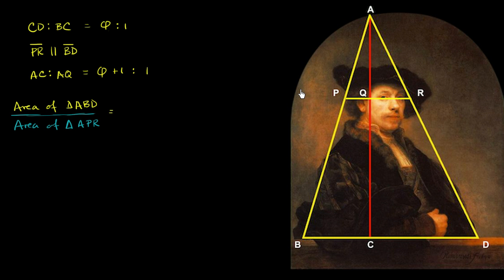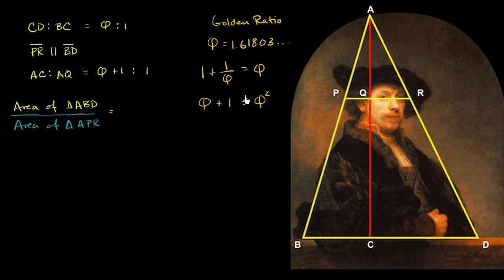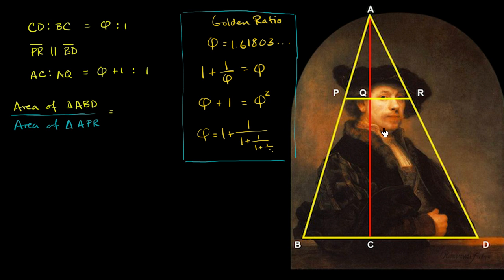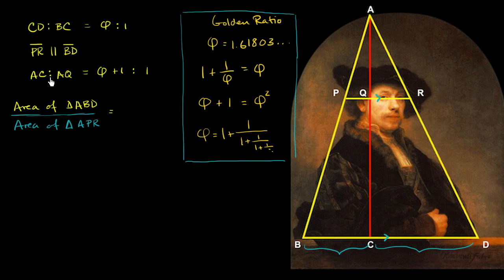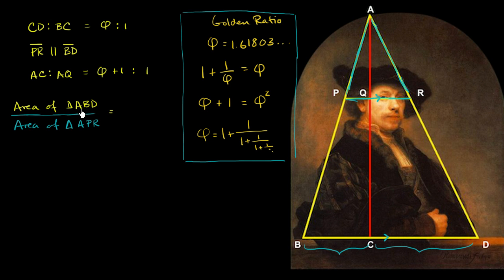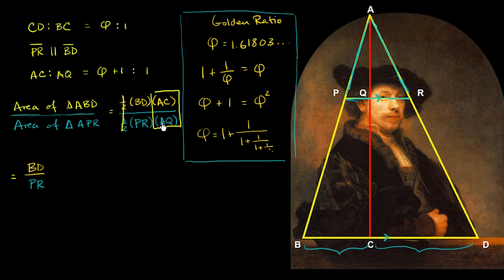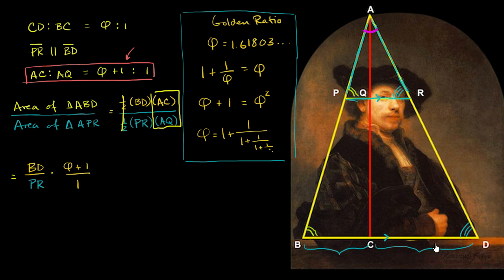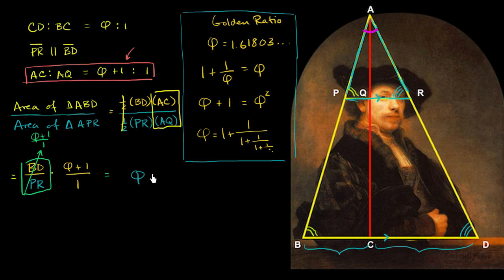Golden ratio and Rembrandt's self portrait | Similarity | Geometry | Khan Academy